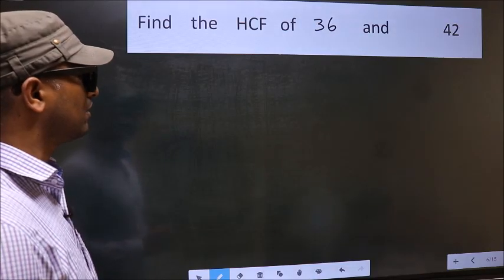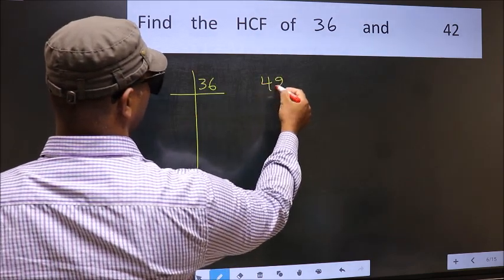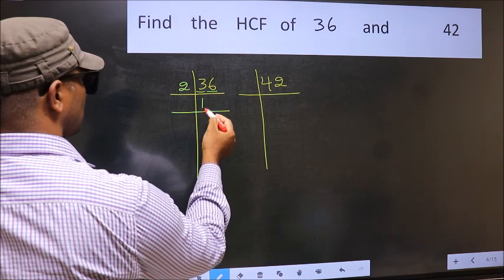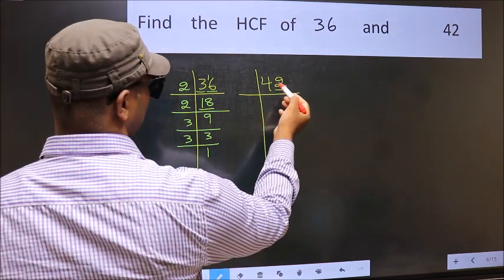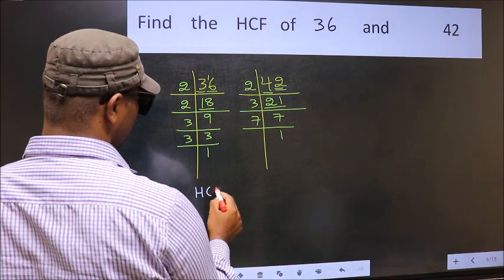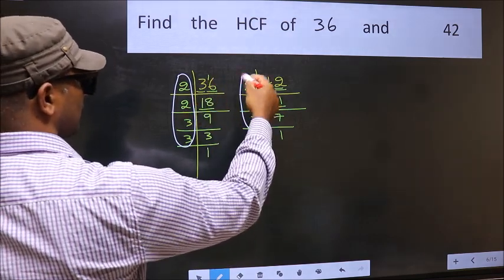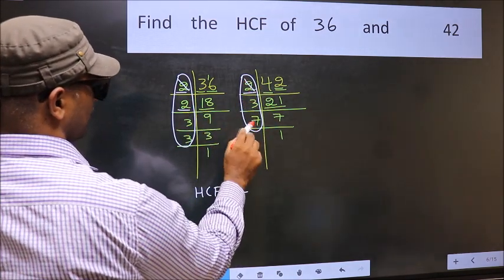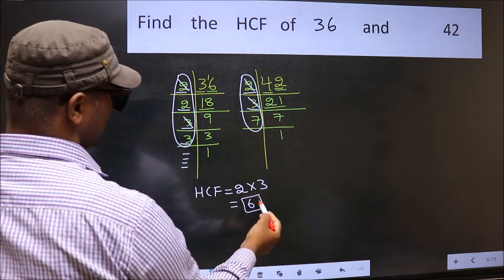HCF of 36 and 42